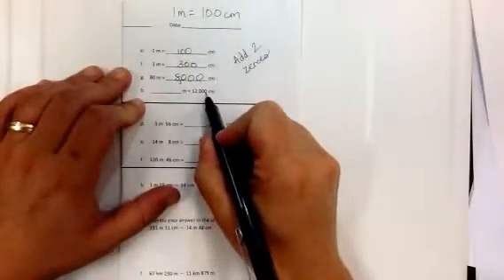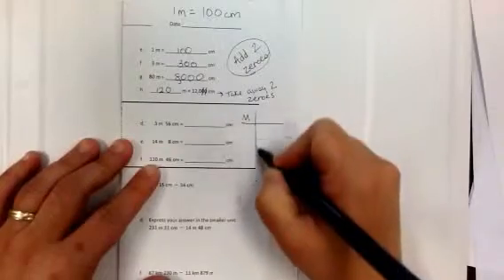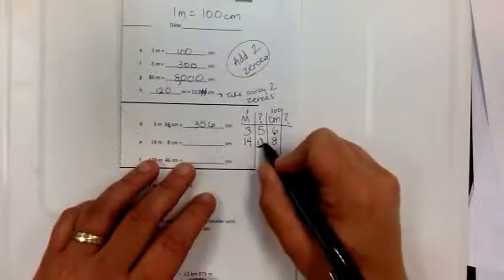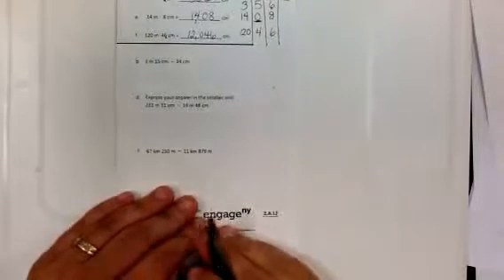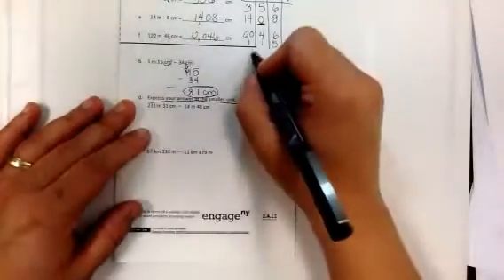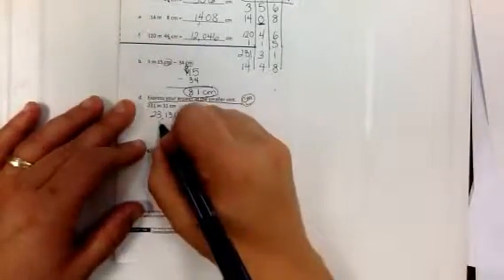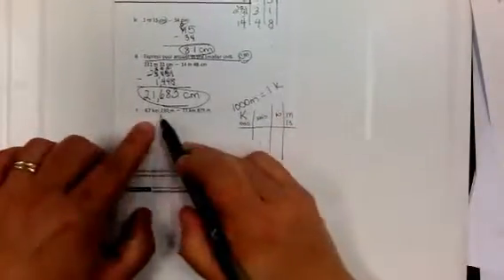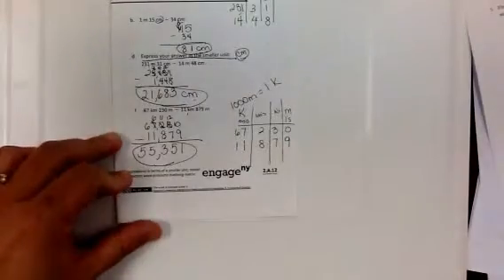My Edited Video